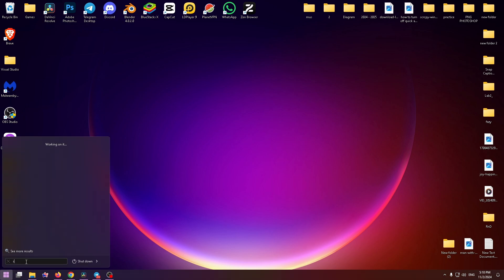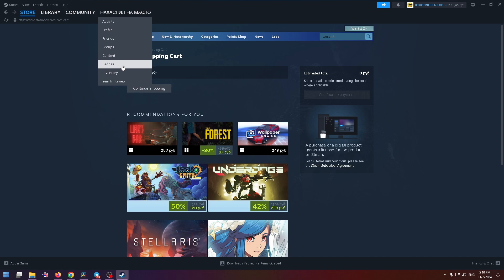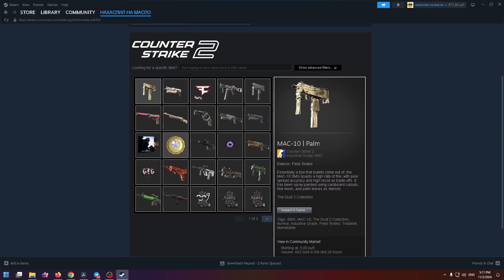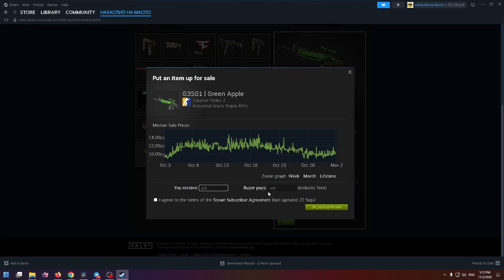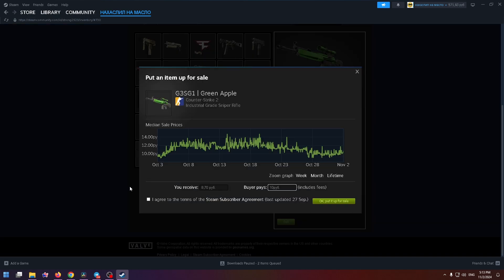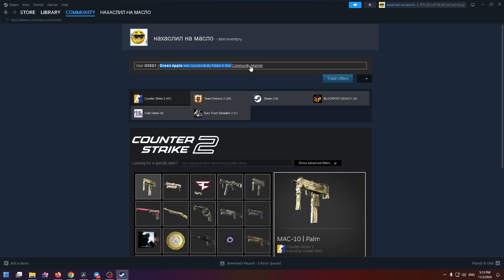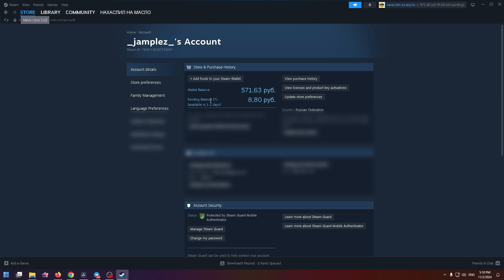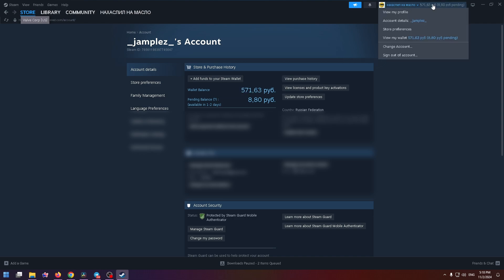How To Sell CS2 Items On Steam Market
how to sell cs2 skins on steam community market